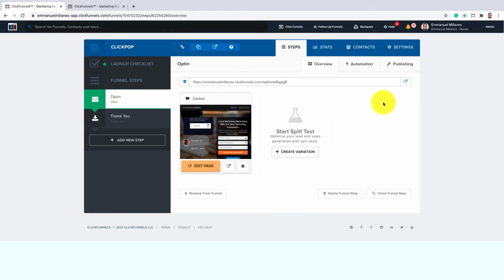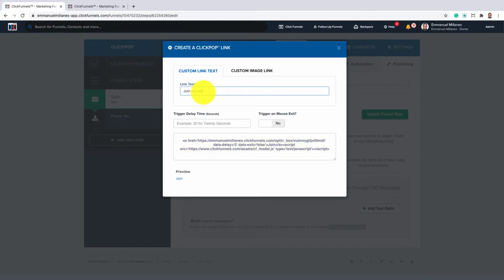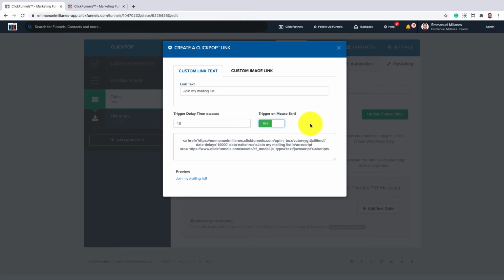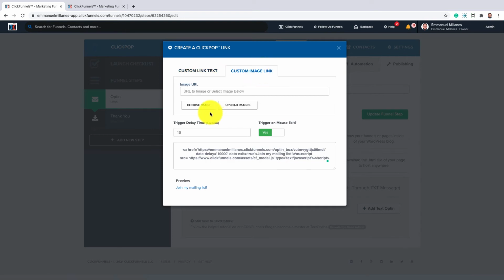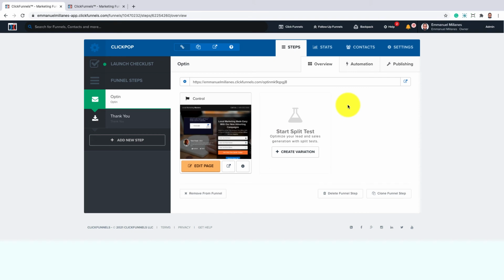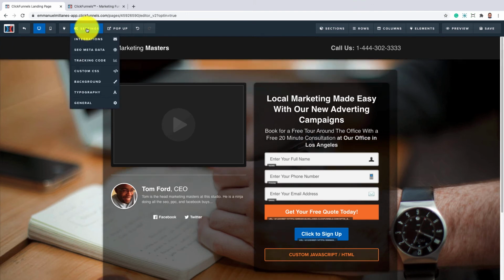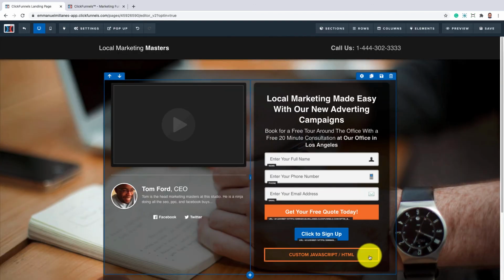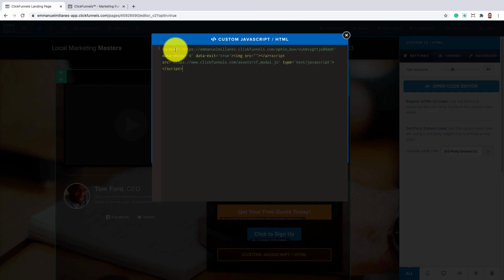How to Generate A ClickPop in ClickFunnels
This video will go over how to generate a ClickPop and how to add it to your funnel page. A ClickPop is a ClickFunnels tool that will allow you to add additional pop-ups on your funnel pages or external websites. This can prompt further engagement with your customers. For a detailed walkthrough please click on the link to the full article in the ClickFunnels Help Center found below.